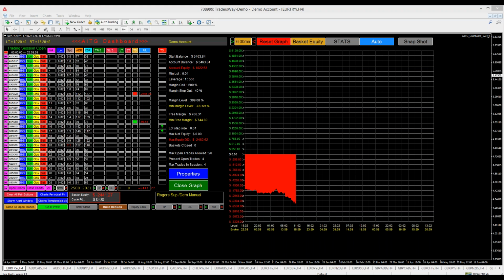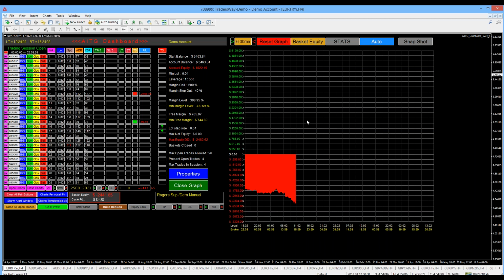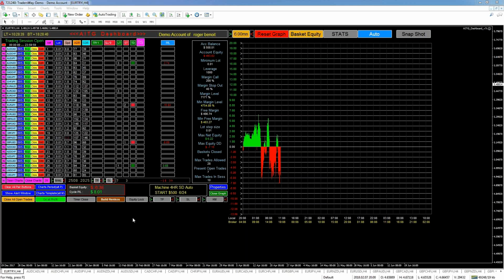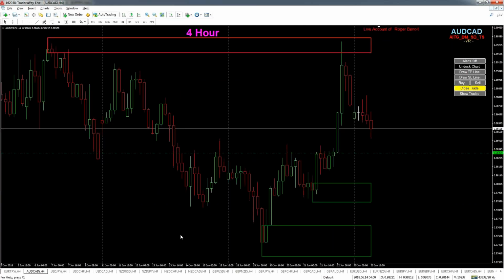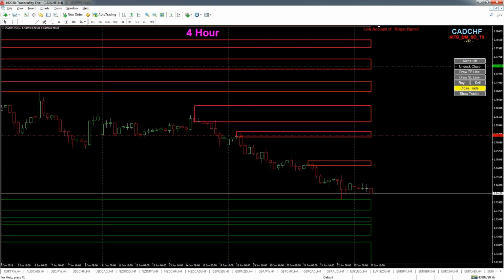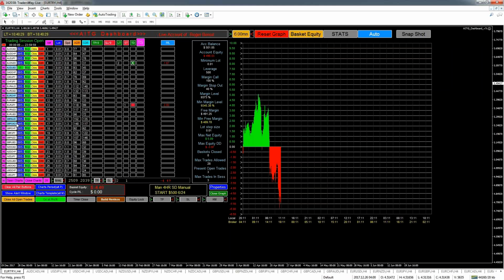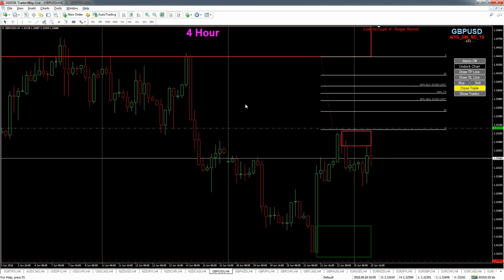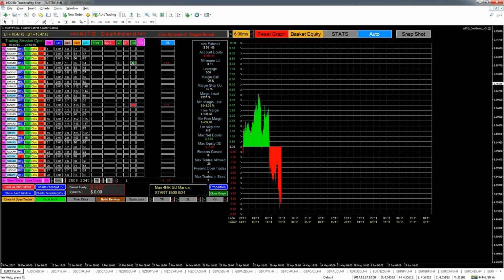AITG DAILY UPDATE FOR 6/25/18